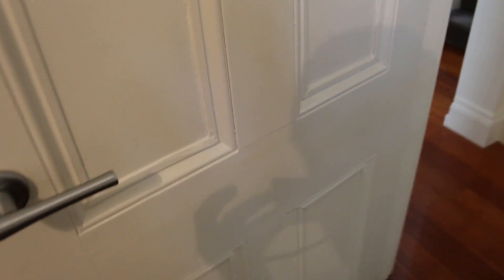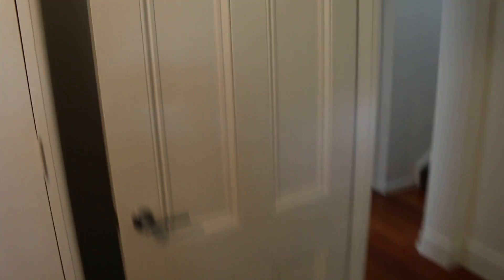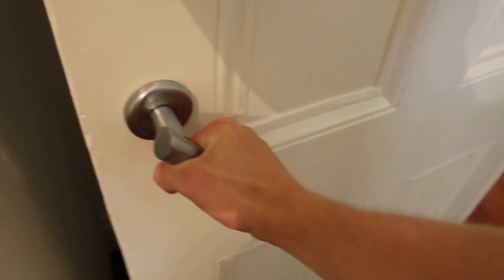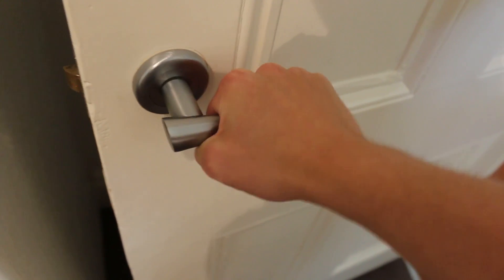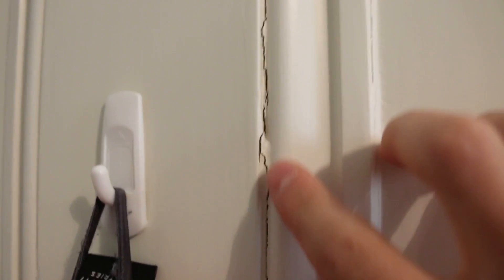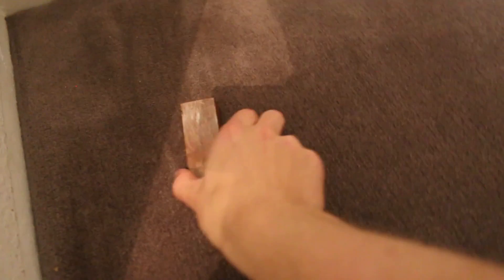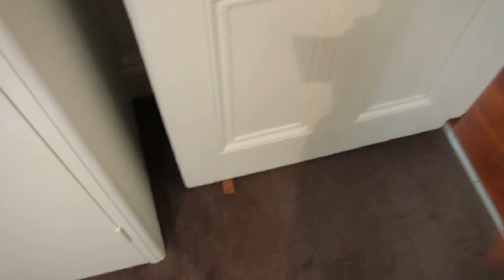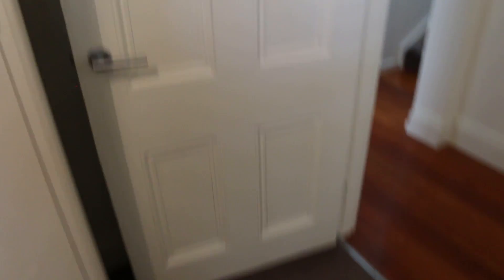WELCOME &aDoorReview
OWEN IS COOL
SO ARE DOORS